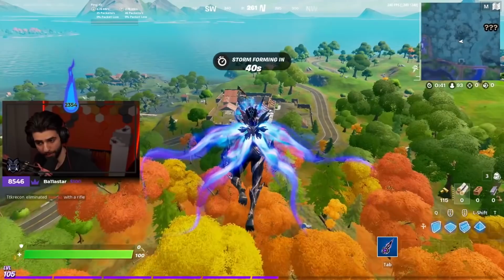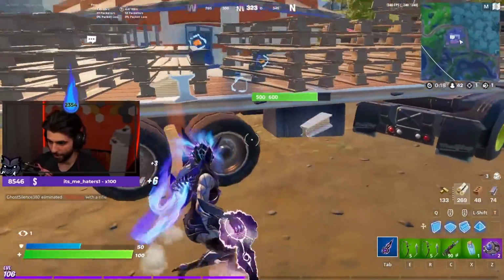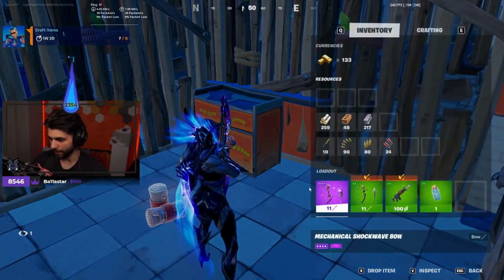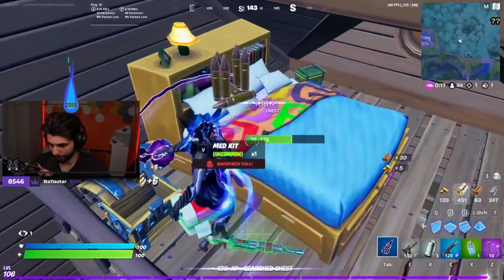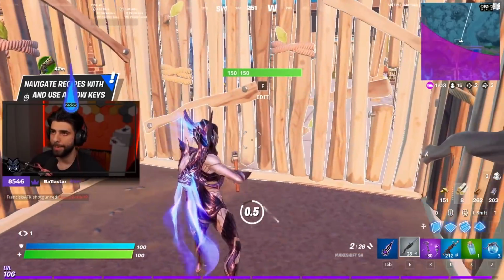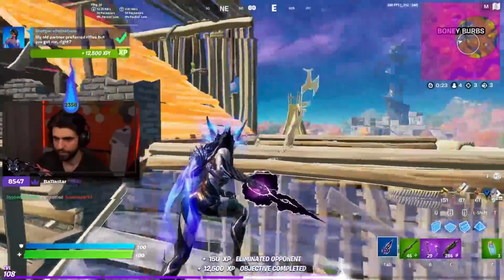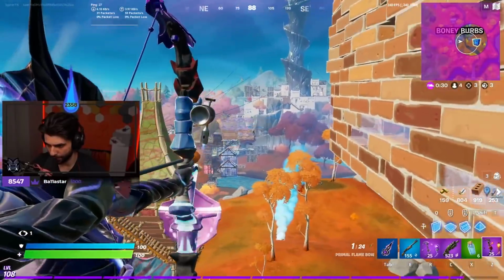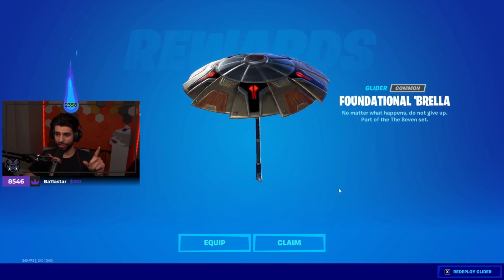Everything Epic Didn't Tell You In Fortnite Season 6! (NEW Crafting, New Items, Map Updates + MORE!)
Today we're going over everything Epic Didn't tell you in Fortnite Season 6! There's huge map changes, the pump is back, every gun works differently, there's crafting... Hope you enjoy!

🌟 Socials 🌟

Hey everyone it’s SypherPK, and Welcome back to another fortnite battle royale vid! I try to keep these vids as clean and family friendly as possible! So glad you guys liked the video about the new season 6 live event that just happened in Fortnite!! Today I check out everything Epic didn't tell you in the new Fortnite Season 6 update! Hope you enjoy!